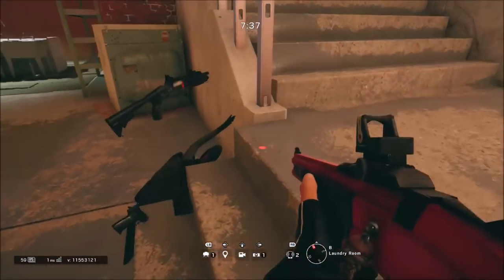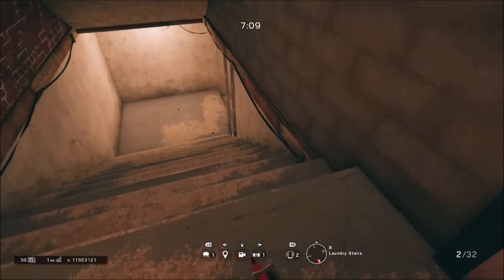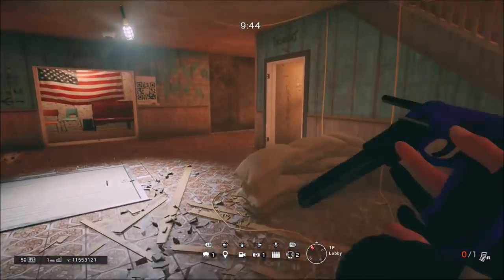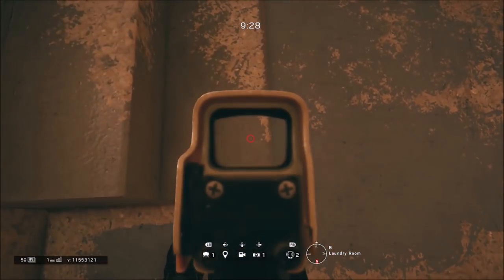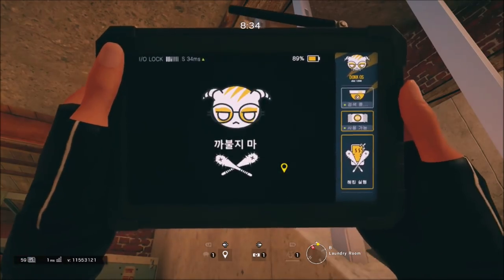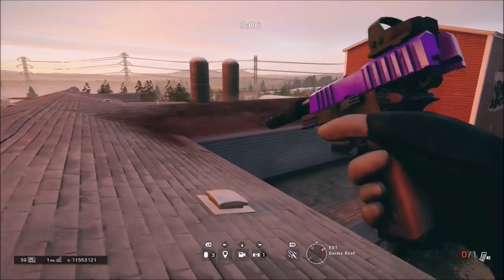NEW INVISIBLE/INVINCIBLE GLITCH ON OREGON (White Noise) | Rainbow Six Siege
Follow or Add Me!
Gamertag (Xbox One) - Nyxsi
Psn - Vxlkyr
Looking For A Network? Use This Link For A Partnership With A No Lock In Contract.
Profile Picture Made By Me
Banner Made By Me